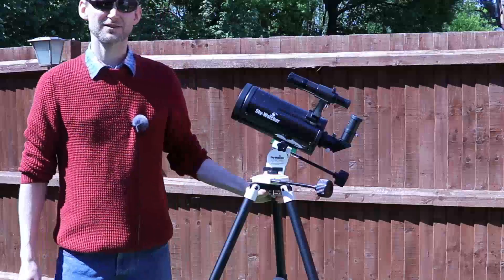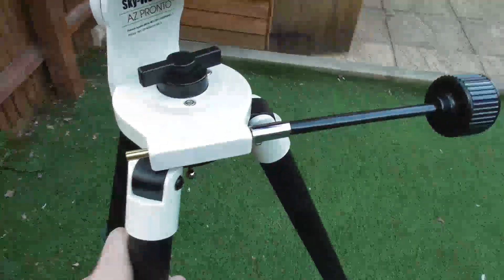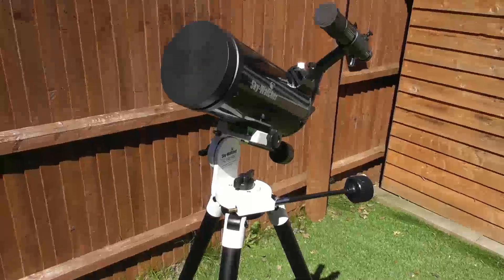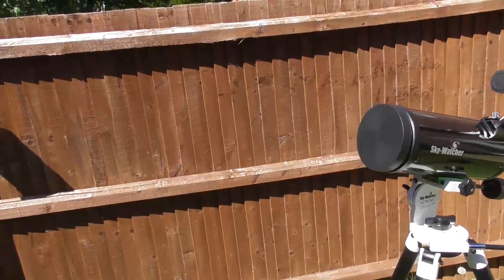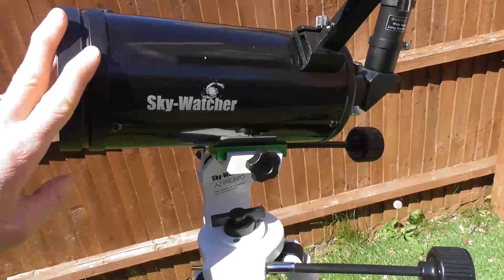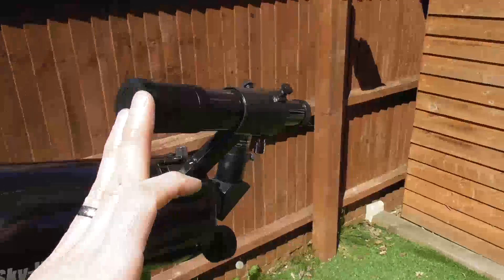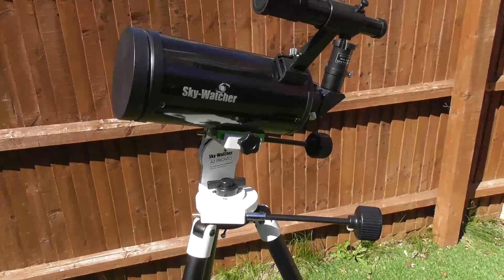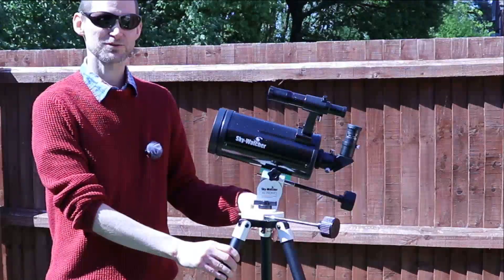Sky-Watcher Skymax AZ Pronto Telescope Review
Today we look at the Skywatcher Skymax102 AZ Pronto kindly loaned to me by First Light Optics:

**Telescopes**

**Mounts**

**Cameras/Astrophotography**

**Eyepieces**

**Filters**

**Accessories**

**Binoculars**